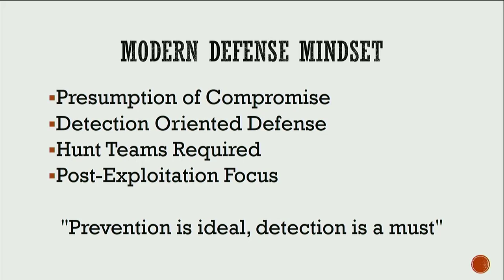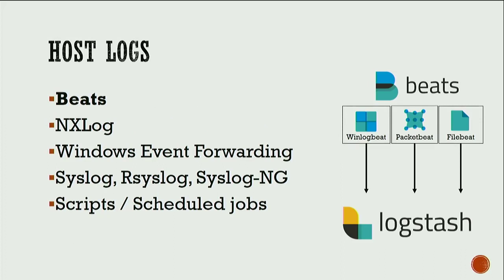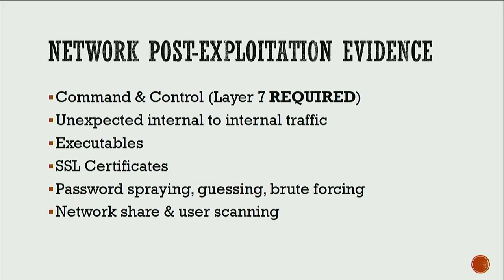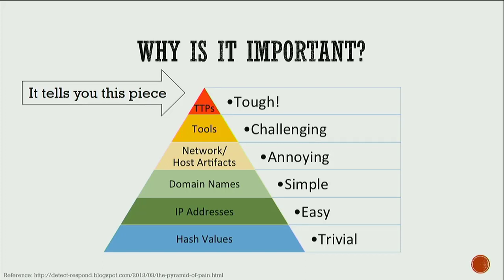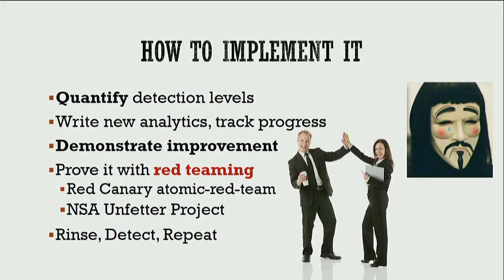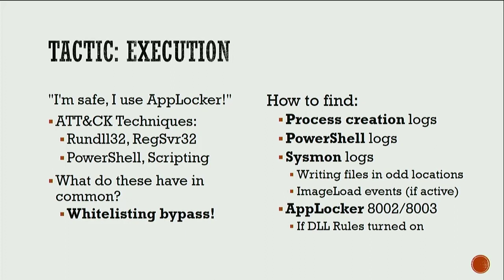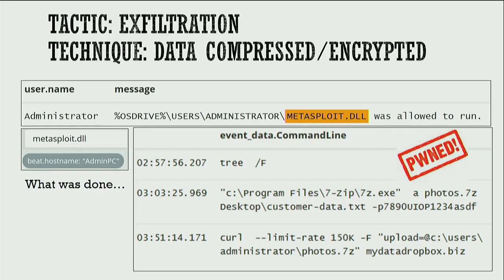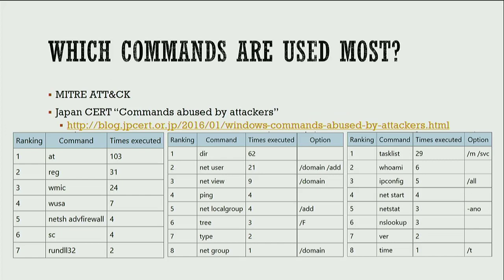The Most Dangerous Game Hunting for Post Exploitation Stage Attacks with Elastic Stack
Modern cyber defense requires the mindset of “assume breach”, but with so much data generated by our networks and endpoints, how can we collect the information needed to identify attacks in an affordable way, let alone sort through it all? This talk will discuss the unique challenges of finding post-exploitation activity in our mountains of data and walk through using the open source Elastic Stack to identify the techniques enumerated in MITRE’s ATT&CK framework. Attendees will be given an overview of how to leverage the ATT&CK body of knowledge, options for data collection, and suggested rules and dashboards that specifically target finding post-exploitation activity. The goal of this talk is to arm defenders with industry validated attack knowledge, and demonstrate how late stage compromises can be identified and stopped before significant damage is caused.